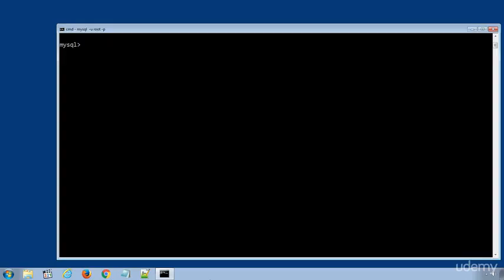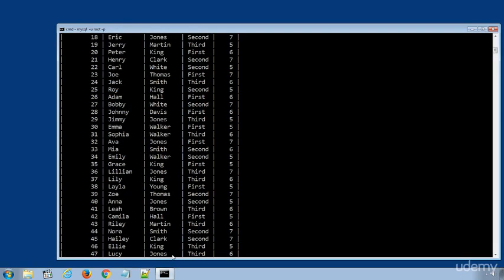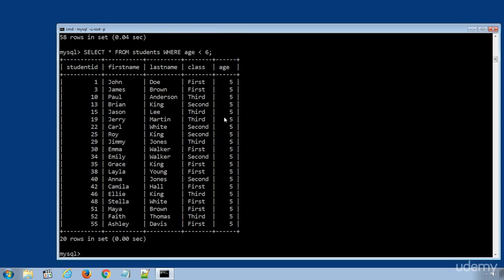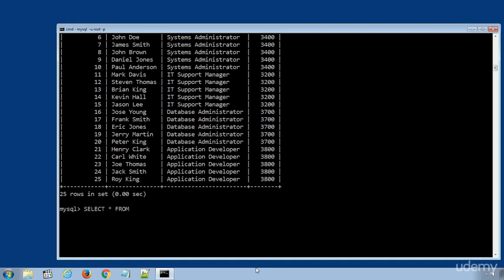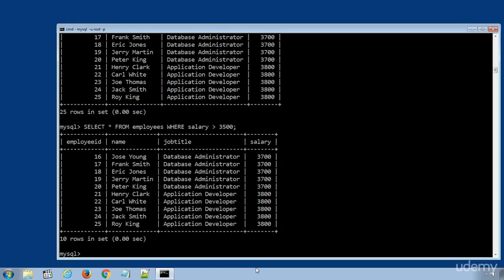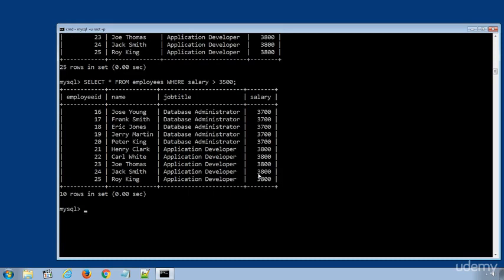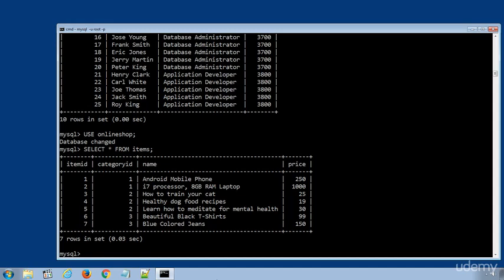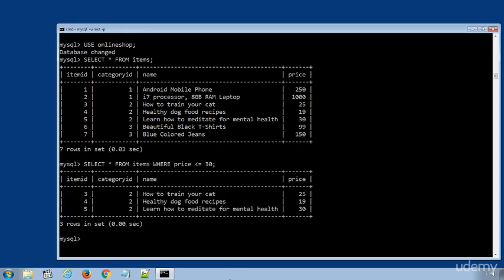5.conditions and operators(Data manipulation language).6